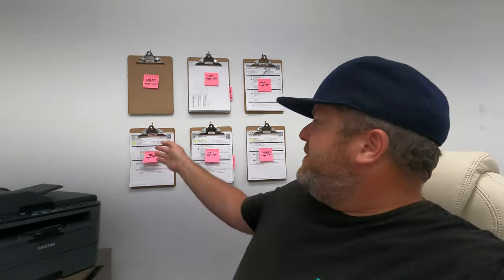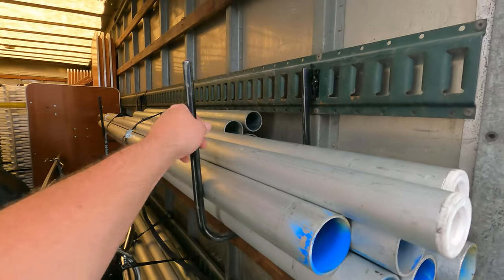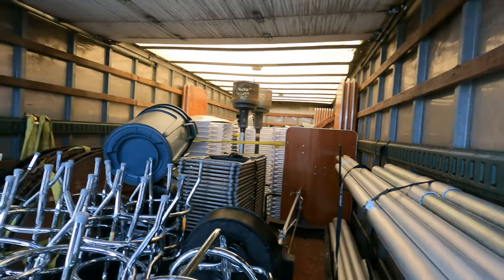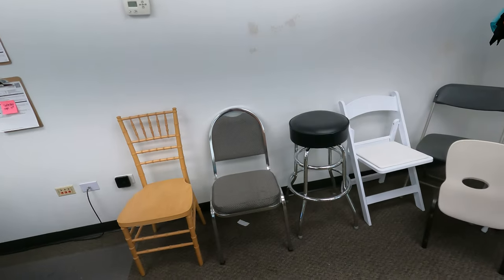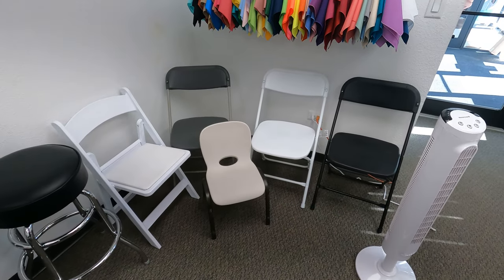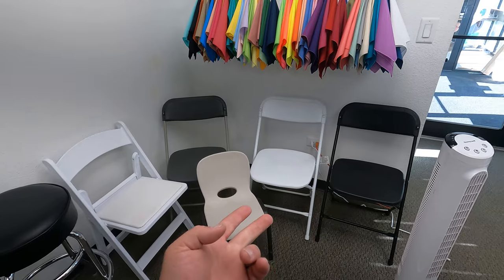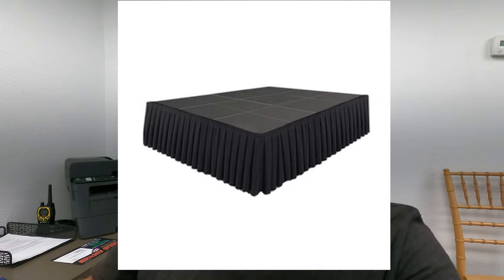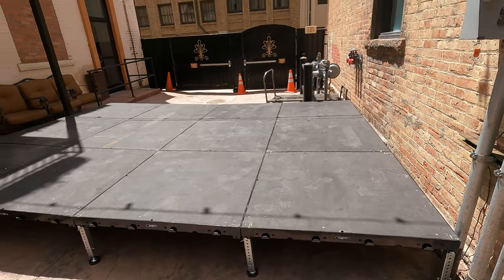How We're Growing Our Logistics Capacity to $1 Million/Year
This is a long, wordy update. Hope it's not too boring. But a lot to catch up on with our growth plans.

When you're growing, don't grow too fast. What's too fast? Going into debt, or going beyond your capacity. But if you can be debt free, and focus on the business functions, significant growth can be had.

CHAPTERS
0:00 Clipboard System
0:30 Showing Loaded Truck
1:34 Typical Logistics Problems
2:15 How we handle holidays & weekends
3:53 Expanding Our Inventory Capacity
9:20 Expanding Staff Capacity
12:39 Expanding Warehouse & Truck Capacity
20:44 Getting Back to Marketing & Biz Dev
17:09 Being on the crew is fun!

Resource Links:

I appreciate the support for the channel. I will only recommend products or services I believe in.)